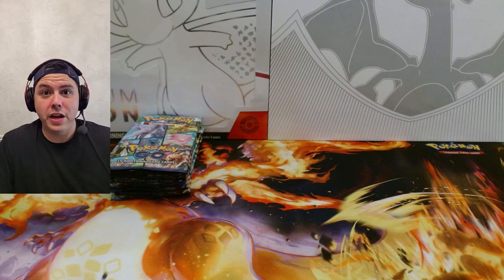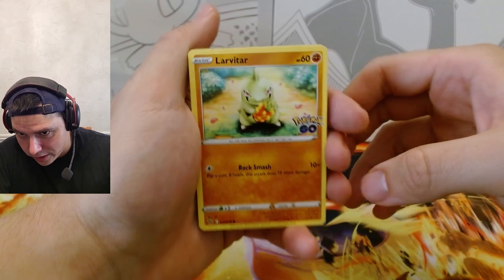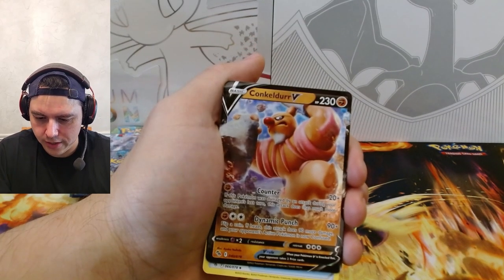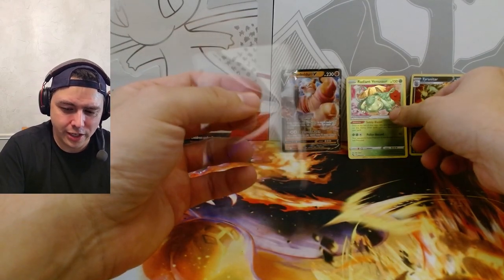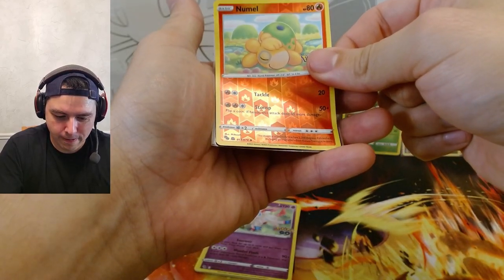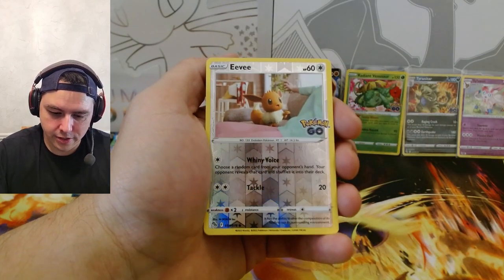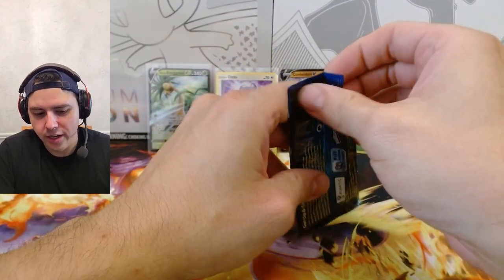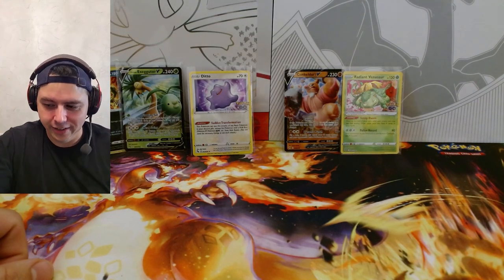Can I fill out my Pokémon GO Binder?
Pokémon Go Booster Pack opening.

Friday Night Poke Hunt episode 13!